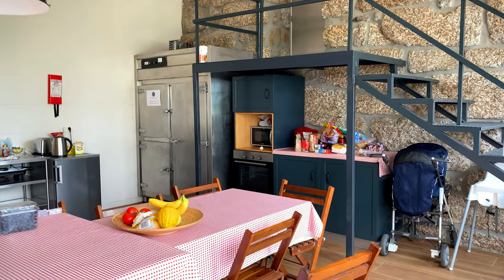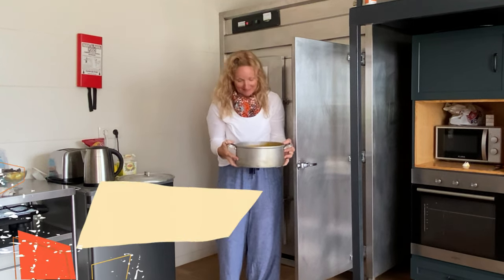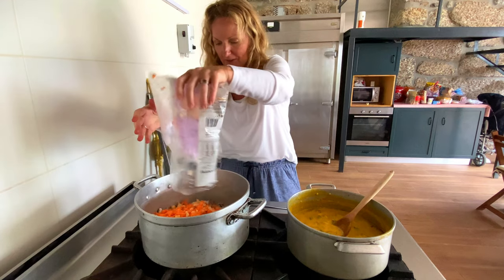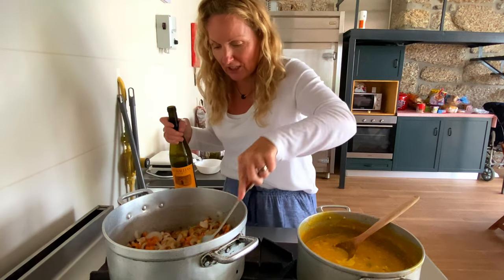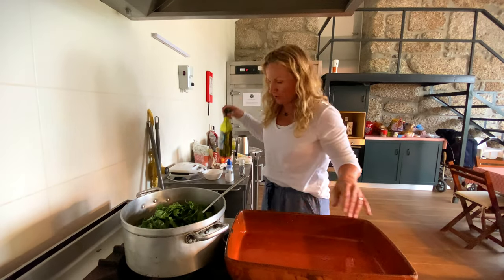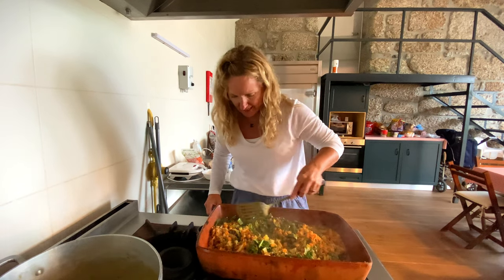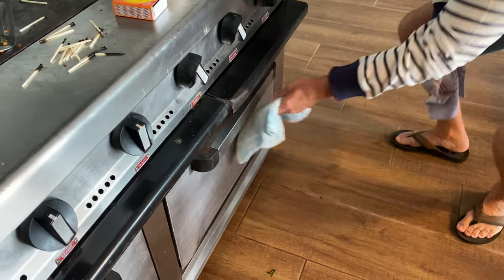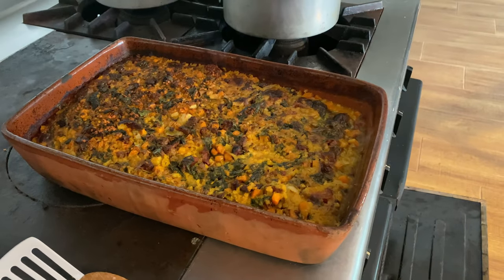Agro-tourism farm stay near Porto, Portugal ~ Cooking for 14 and tour of the farm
We rented an entire farm in Portugal!  Check out how I feed 14 at our Farm stay in Portugal.

Quinta De Gatao was an amazing farm that has been in the family for 6 generations.  There were 14 in our party and we all needed to eat.  On this particular occasion  I took leftovers and turned it into a delicious meal for under $20!

Check out the farm at quintadegatao.com

ALSO the music on this video was composed by my son Max Carlson, check out his album on spotify.